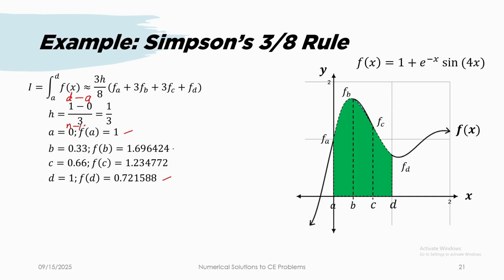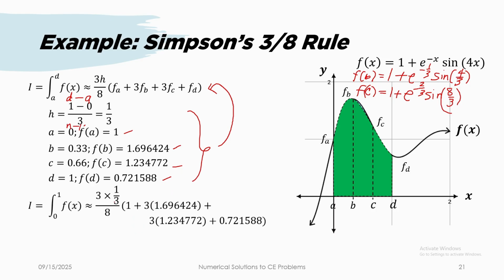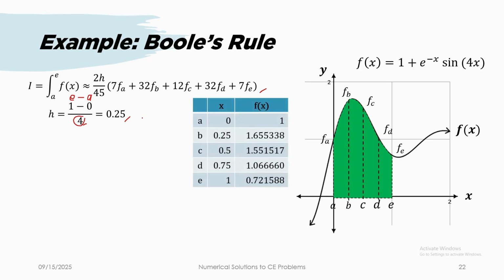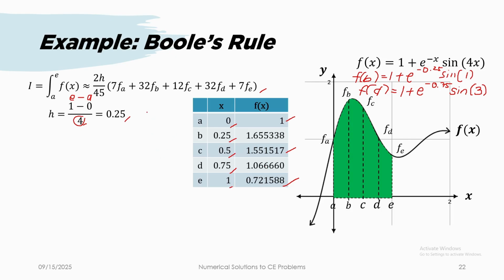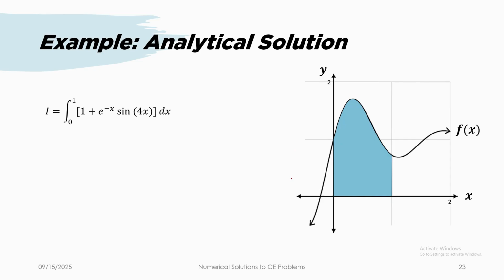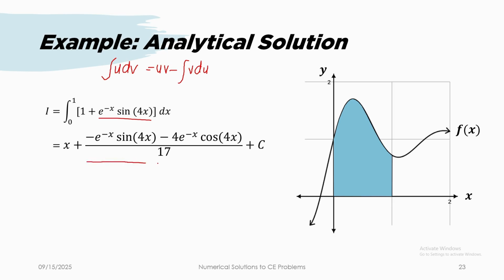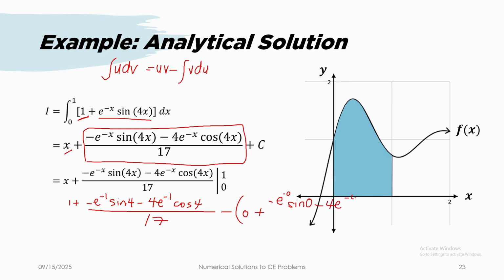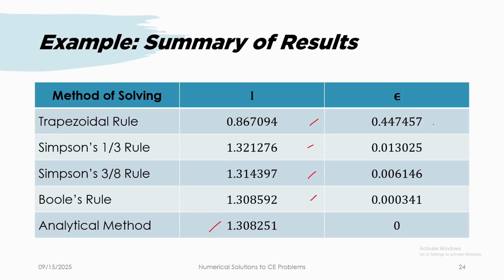[CE Math] Lecture 3.1 Numerical Integration: Quadrature Rules (Part 4 of 4)